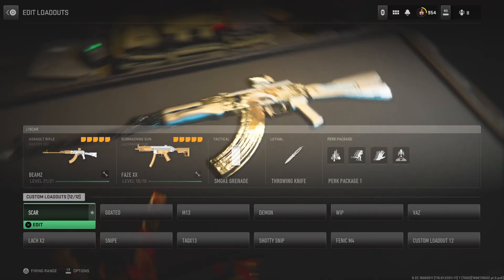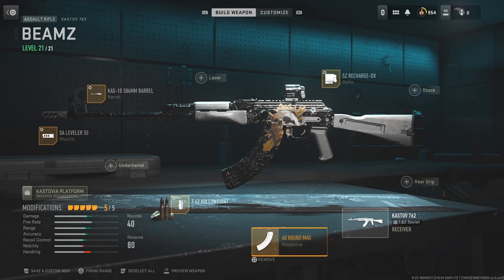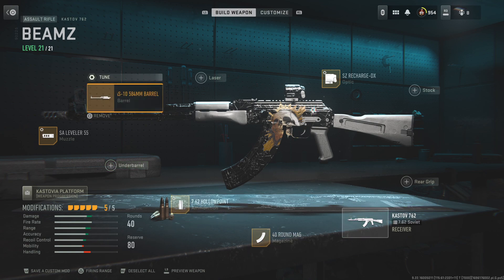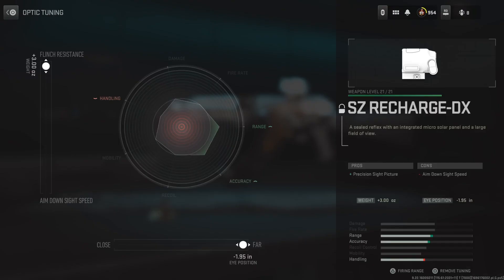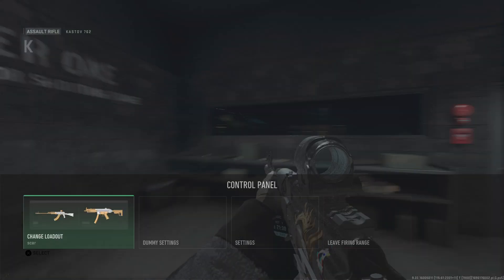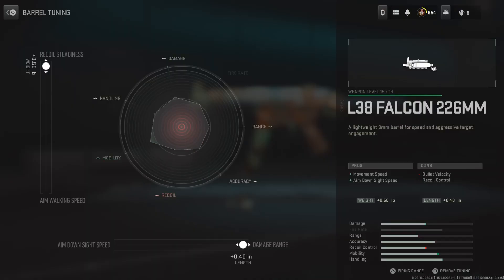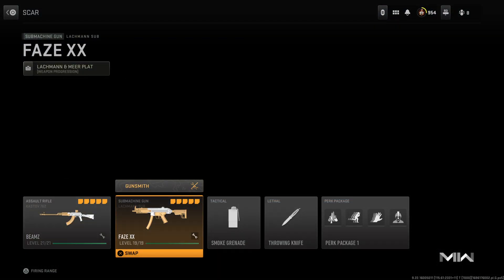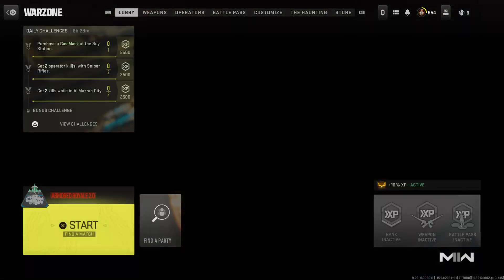Call of Duty: Modern Warfare II_20231001213119